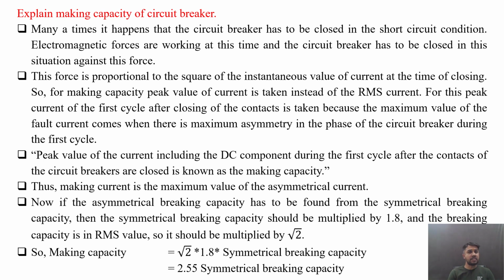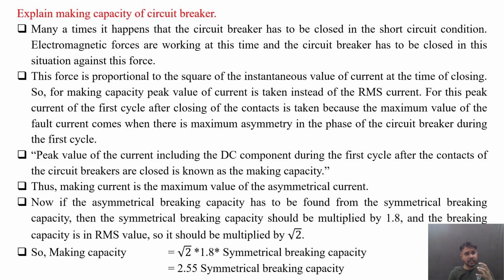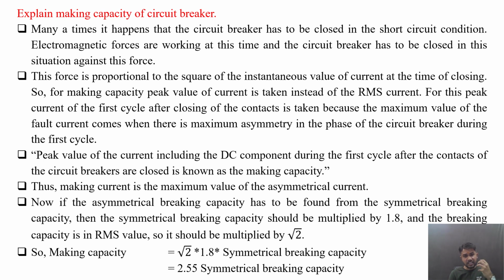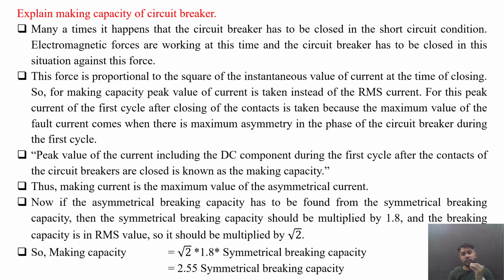SGP Video short on Explain making capacity of circuit breaker in English